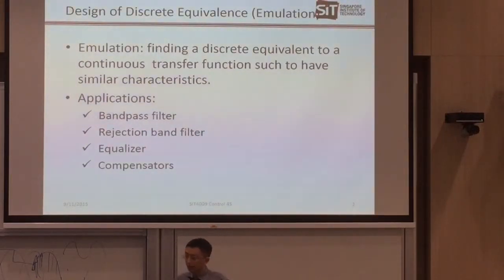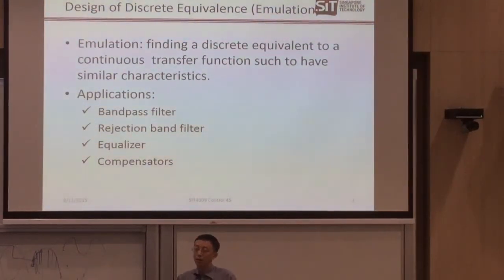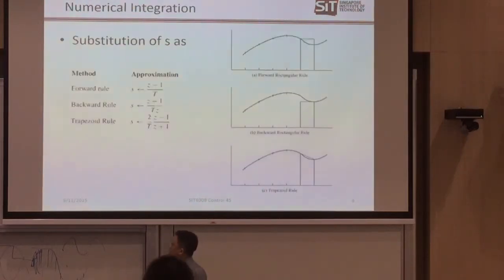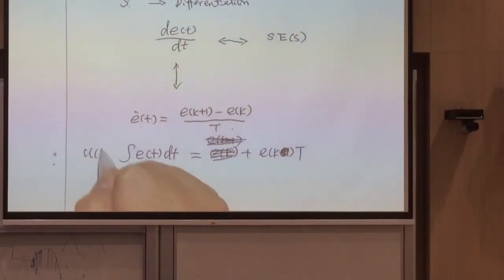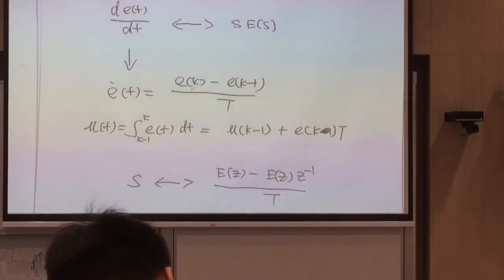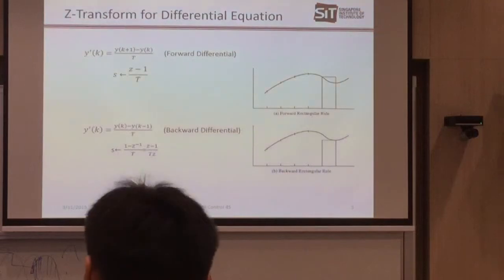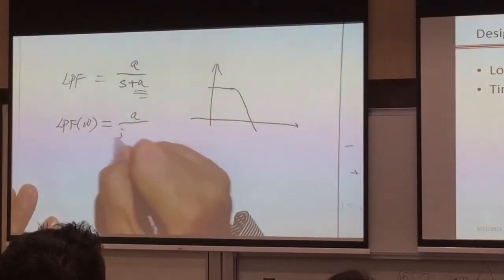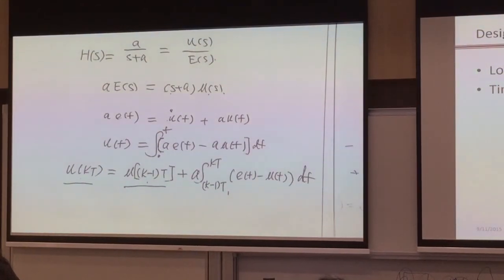Digital Controls Week8_1